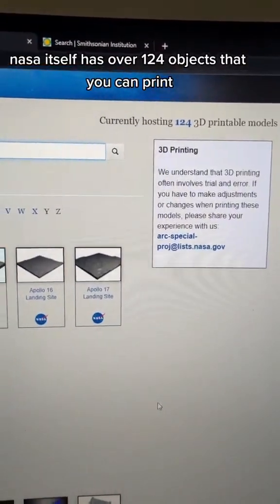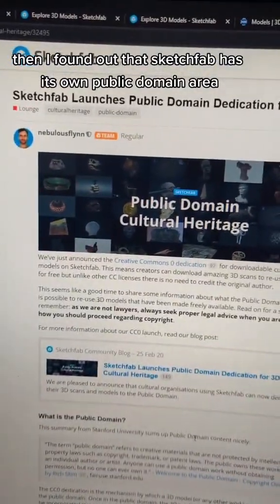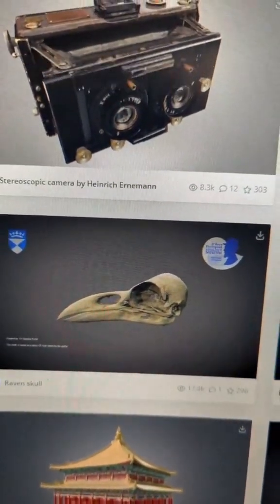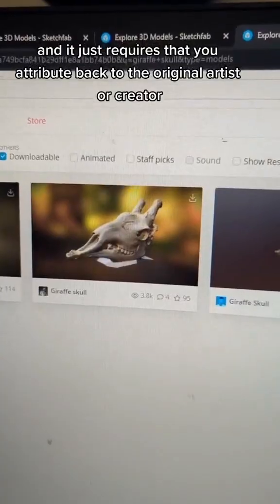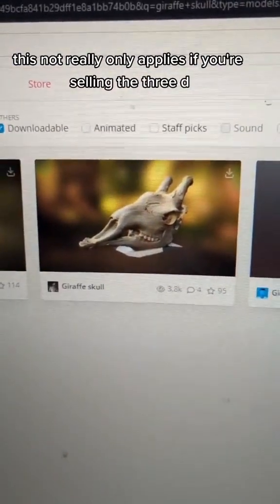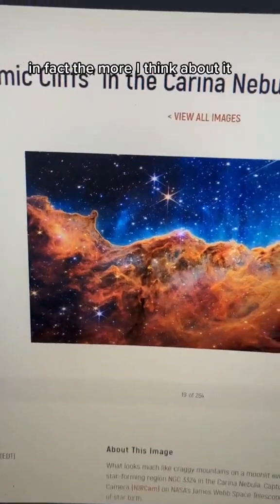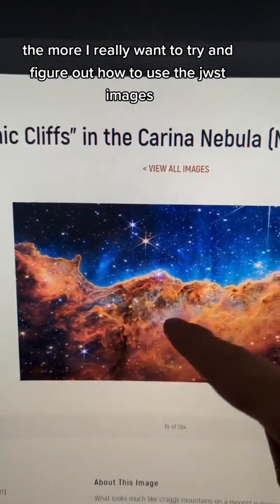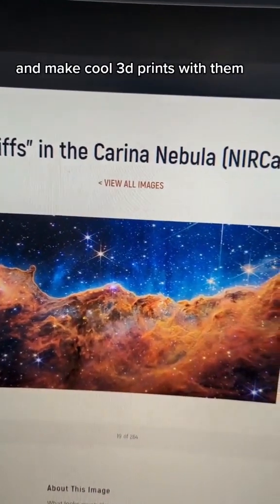always good advice